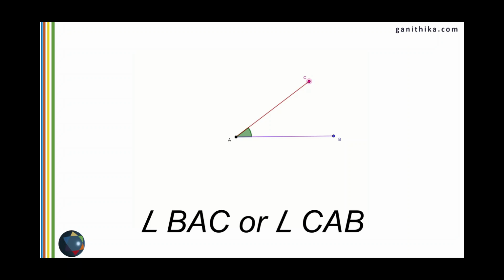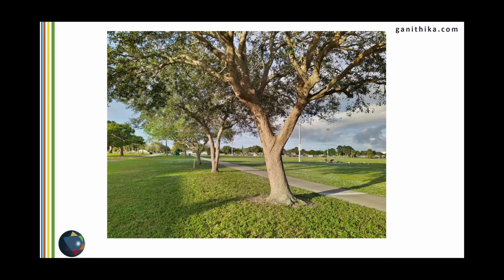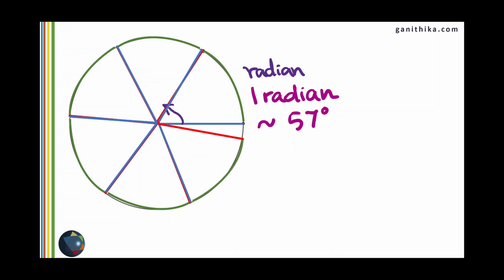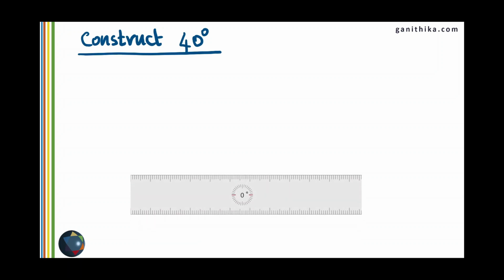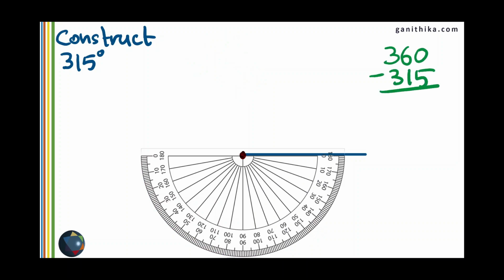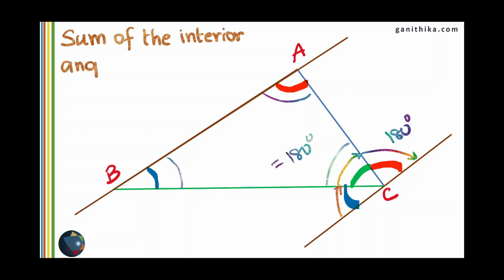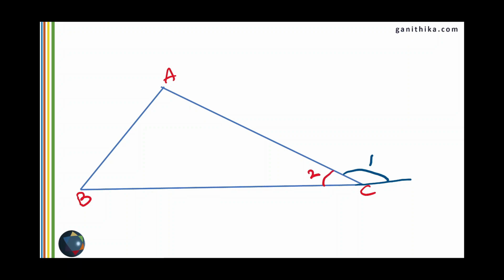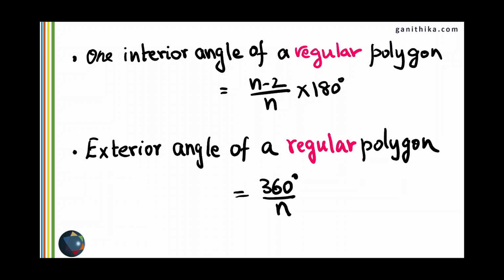Seeing from different angle - a visual approach to angles: 'what's an angle' to constructing it.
Angles are introduced in Middle school as a coremath concept (anywhere between grade 6 to grade 8). But understanding of angles is essential for any higher level mathematical concepts. In this grouped video, multiple short videos explain angles in detail to help you understand this basic mathconcept.
Watch this video to find answers to all these questions:

📐Have you ever had problems figuring out how to denote an angle on a diagram?
✍️Can you use your protractor like a pro?
🐱What is an acuteangle?
😮What is an obtuseangle ?
🚗Which direction do you go while measuring an angle?
🧩How do you' draw a polygon? What angles make up a polygon?
👌Do these questions hold you up during your mathclass or mathexams ?! Well, you've come to the right place

Curious to learn more? a website with videos, quizzes and interesting tidbits about angles, polygons, and their applications in real life scenarios, and much much more to make learning basic math fun! Be sure to check out curious corner to get surprised!

A channel full of mathematics for middle and high school levels. Apart from mathematics topics you can also see videos on exam tips, learning tips, tricks in maths and shorts for quick reviews on various topics. There are also videos on exam paper solutions for IBDP course. All these can be used by students as self learning tool or by teachers as teaching aids.

It has contents from basic mathematics in all topics gradually taken to higher levels. It has something for fun loving mathematicians under the page 'curious corner'.